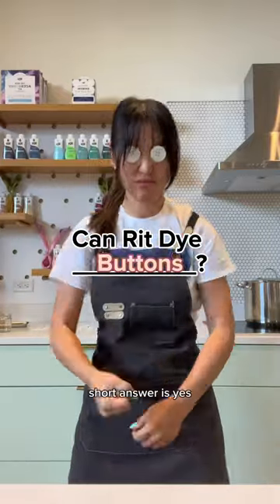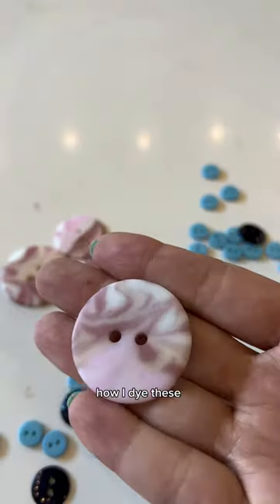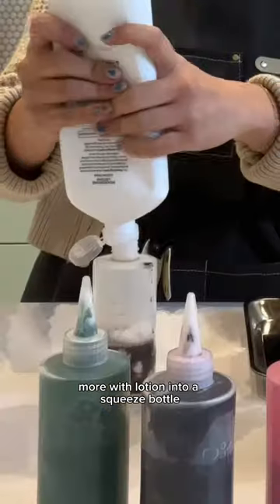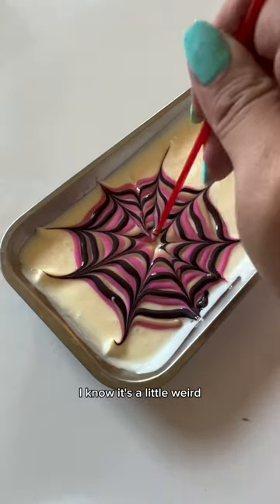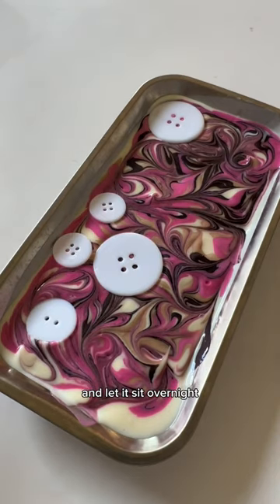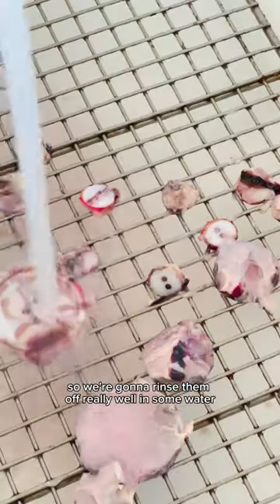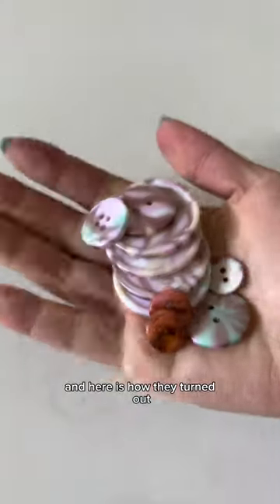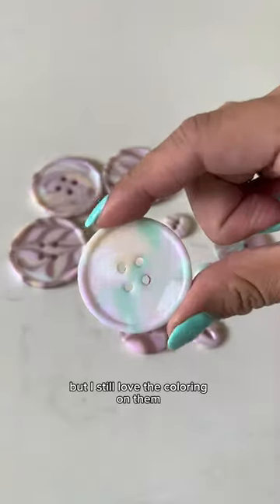howto Marble Dye Buttons with Rit DyeMore